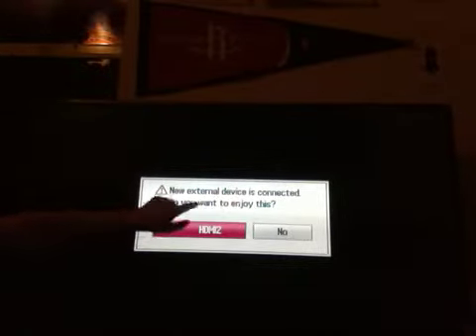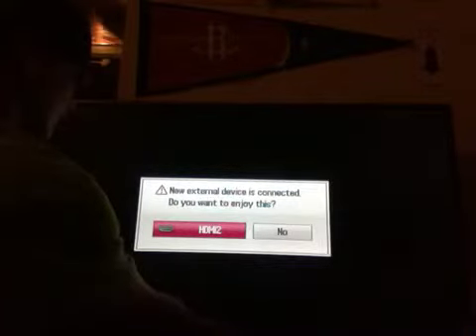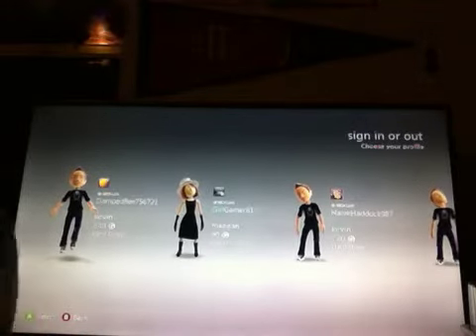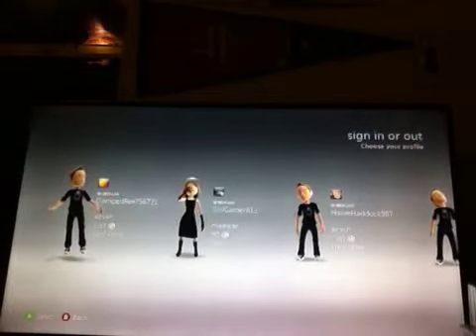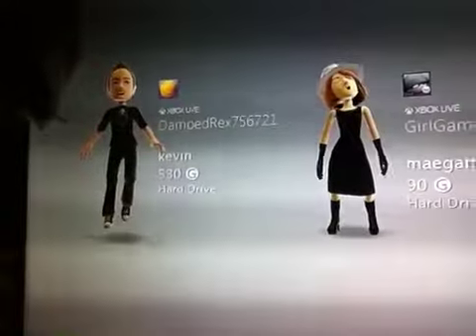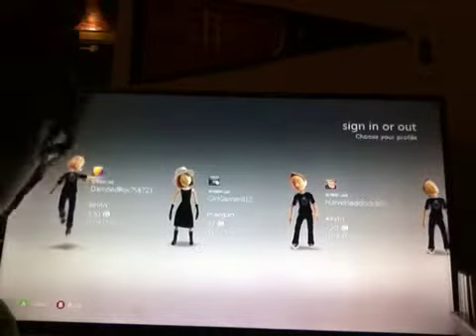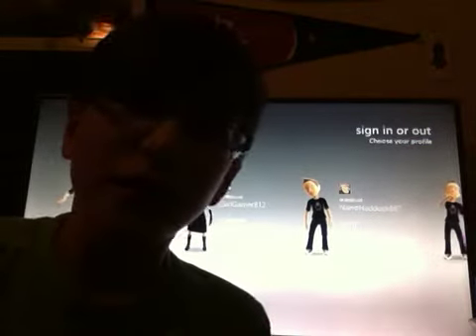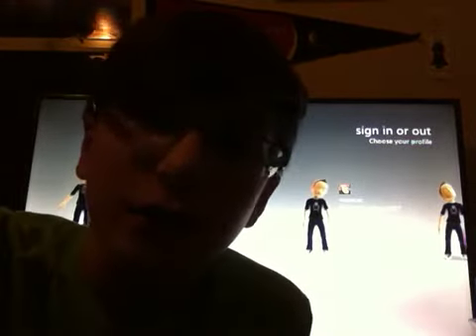How to make your tv screen more clear looking,w/only HDMI c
2nd:plug 1 side of the cord in to your tv,and the other side in your xbox,ps3,Xbox one,or ps4.the rest of the details r in the video,hope this helps.